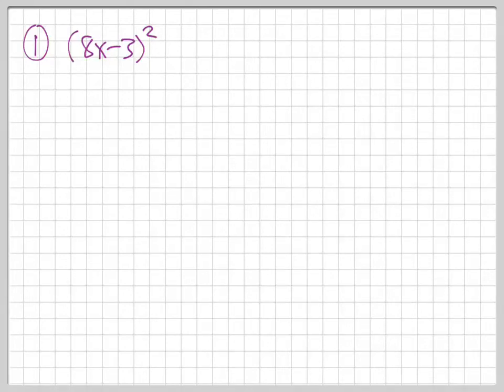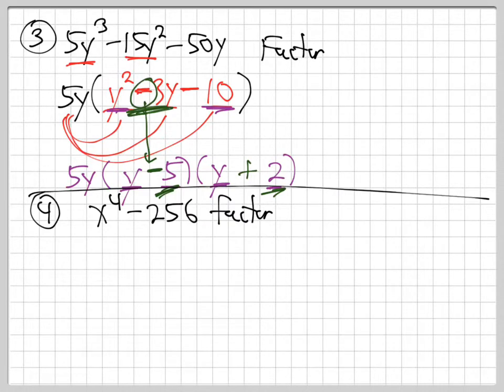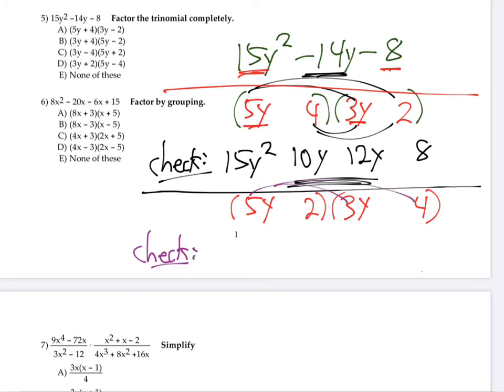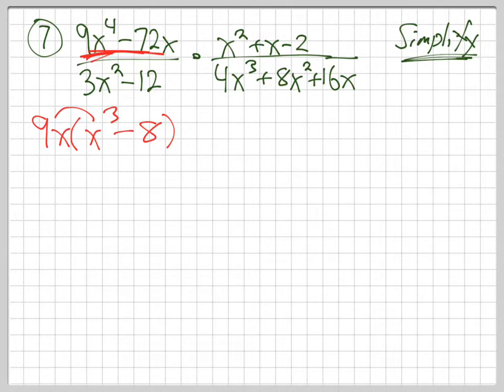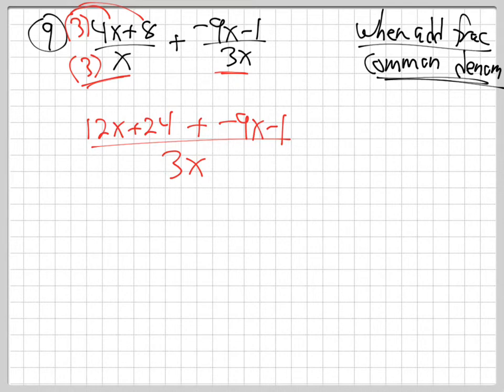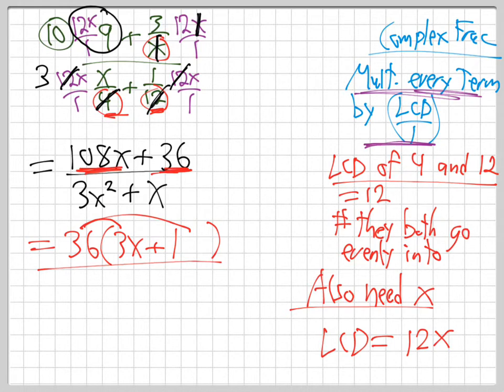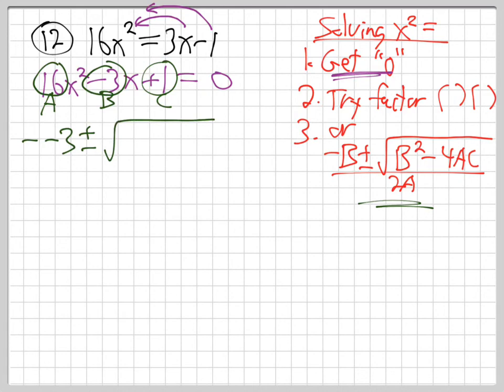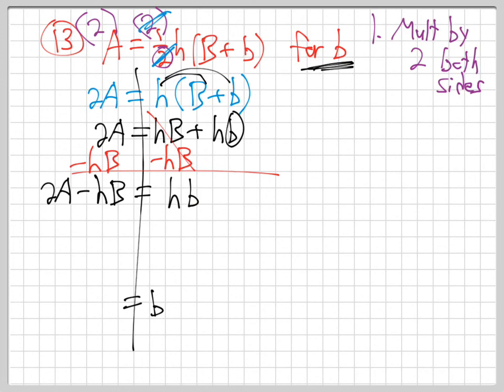m3a-review exam 1-part 1